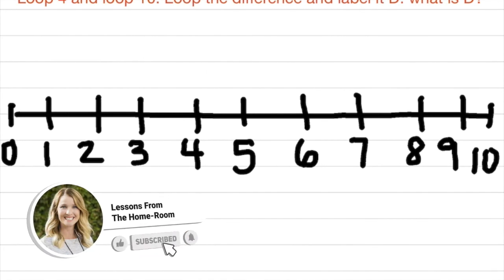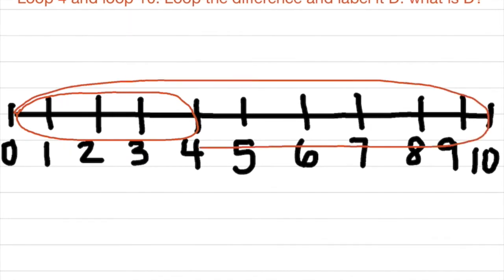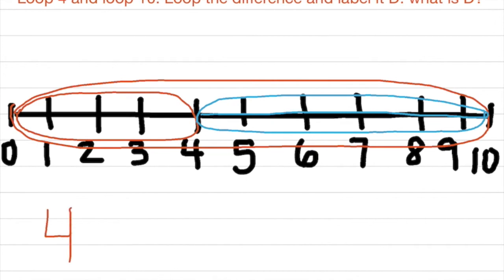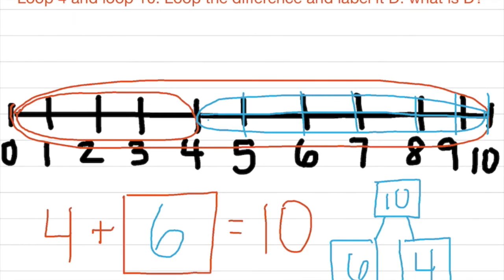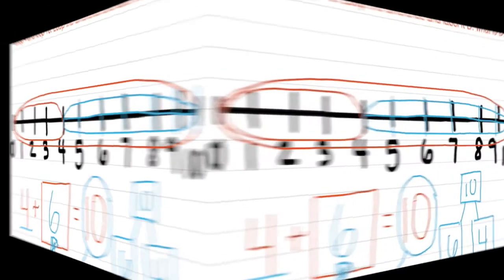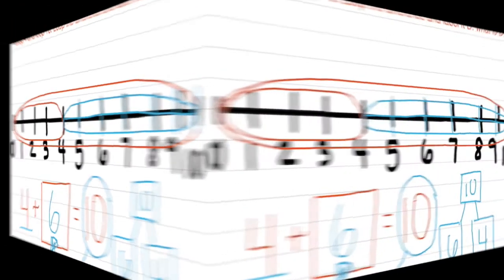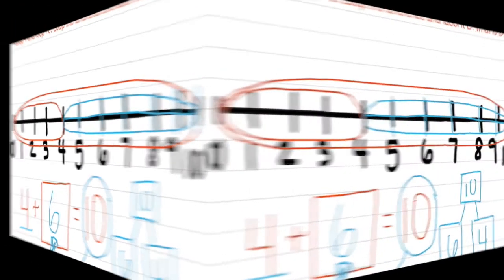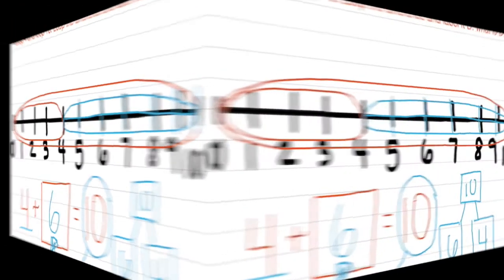Number Line Diagrams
Use this strategy, Number Line Diagrams, to illustrate and solve word problems when trying to find the total or discover the difference.